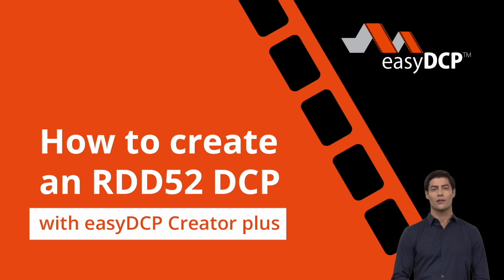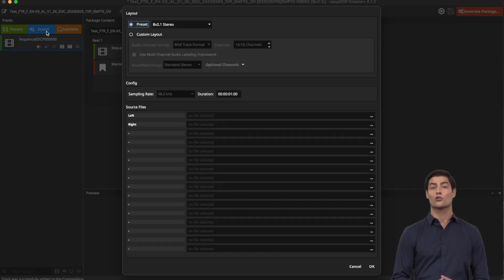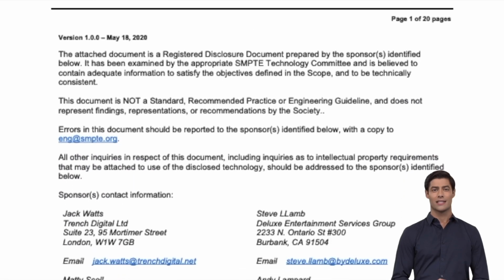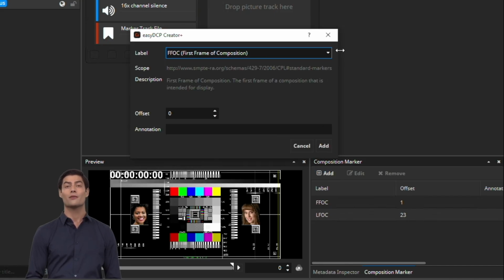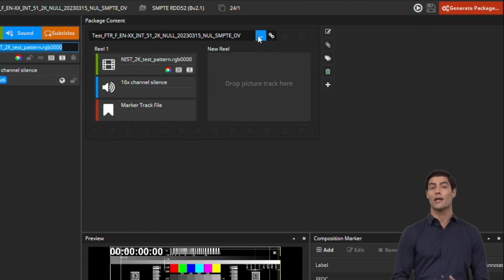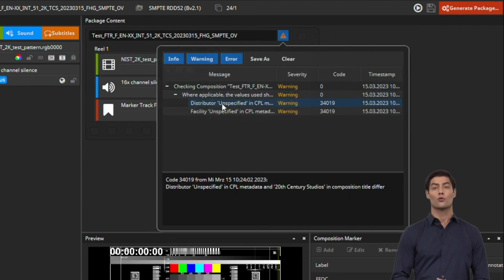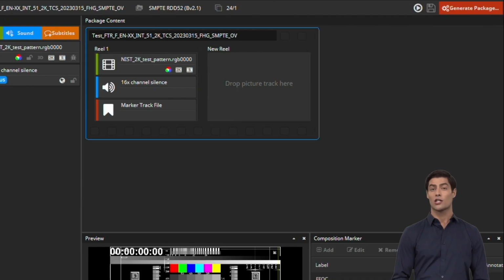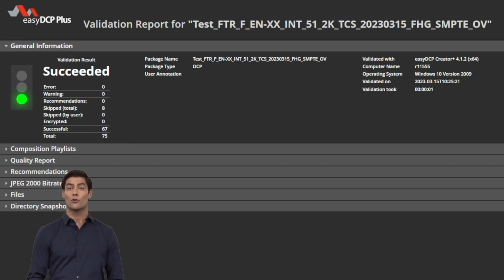How to create a new RDD52 DCP v2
Welcome to our step-by-step video tutorial on how to create professional RDD52 DCPs using easyDCP. Whether you're just starting to work with digital cinema packages (DCPs) or looking to expand your existing skills, this video will guide you through the entire process, from initial setup to final validation.

Explanation of RDD52 DCPs:
Before we begin, let's briefly explain what RDD52 DCPs are. RDD52 DCPs are a special form of SMPTE DCPs that have been developed for specific requirements and standards within the cinema industry. They follow the recommendations of the SMPTE DCP Bv2.1 Application Profile, which ensures that your content can be played in cinemas worldwide without any problems.

Step-by-step instruction explained in the video:

1. Selecting the correct project variant for RDD52 DCPs.
This selection automatically adjusts the necessary settings for your project and ensures that your DCP meets the required specifications.

2. Various user assistants will guide you through the process of adding all relevant film specifications.
From the marker tracks to the full Cinema Naming Convention, this information is crucial for the correct creation of your DCP.

3. Validate your DCP. Once you have created your DCP, it is helpful to check it again before sharing it. easyDCP offers special validation tools that check whether your DCP complies with the recommendations. This step helps to identify and correct any errors before your movie hits the big screen.

More details you find in the manual of your easyDCP application.
Go to "Help" or press F1 (for macOS "⌘?")